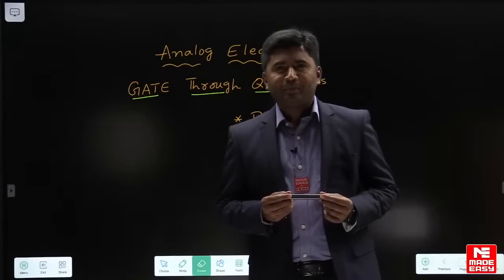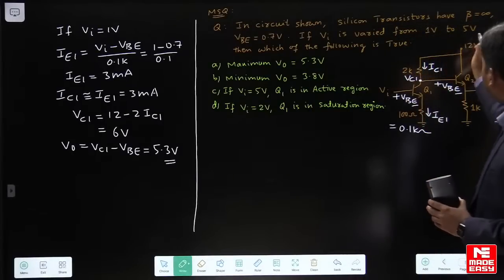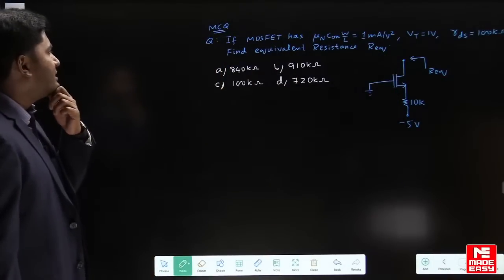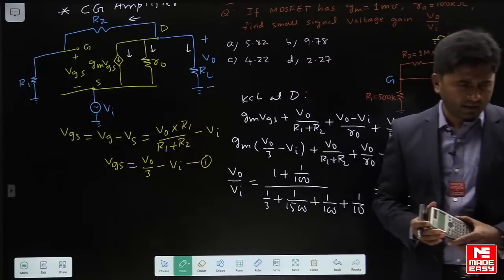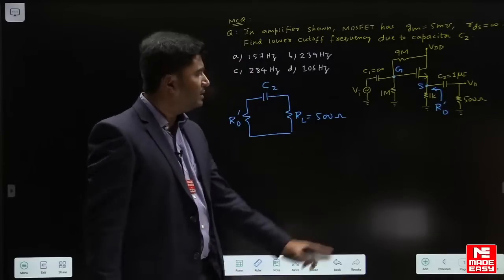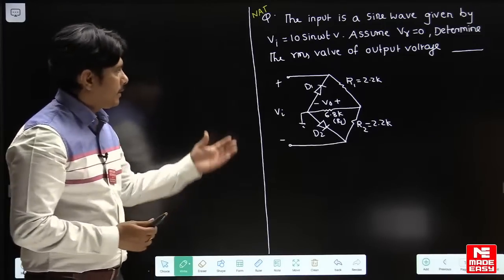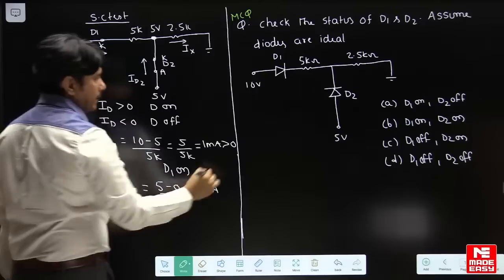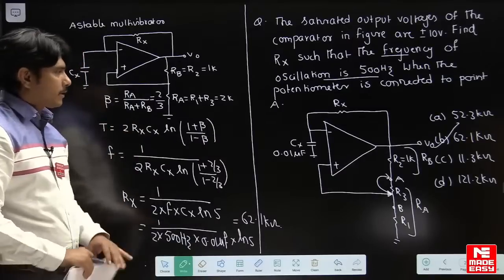GATE Through Questions (GTQ)|GATE 2023|EE+EC|Analog Electronics|Rajkumar Sir & Ifteqar Sir MADE EASY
IIT Kanpur (IITK) will be conducting the prestigious GATE 2023 Exam. The examination will be conducted in online mode during the month of February 2023.

Recently IITK has released the GATE 2023 admit cards and now the students have entered the final phase of their preparation as the exam is just round the corner,

MADE EASY (India’s best Institute for GATE & ESE), understands the cruciality of this last 20 days phase and to help the students strengthen their concepts and  formulae's, is conducting GATE Through Questions (GTQ) for GATE 2023 examination.  In this series, India’s Top Faculty members, who are MADE EASY’s senior faculties & are India’s most renowned faculties for GATE, will be discussing most important and probable questions for GATE 2023 Examination.

These questions will be highly useful for the GATE 2023 aspirants as it will provide them a detailed insight on what to expect during the examination. These sessions are highly motivating, error free and to the point from GATE 2023 examination perspective. During the revision phase, these important questions may become handy.

Major Advantages of GTQ 2023:
1. GTQ will help in improving speed, efficiency and accuracy for best performance in GATE 2023 Exam.
2. The last minute preparation will become easy and complete as the revision of GATE 2023 syllabus will be done through Quality Questions by MADE EASY Faculties.
3. It will eventually help the aspirants & students crack the GATE exam in first attempt and score top rank in GATE 2023.

In today's session Rajkumar Sir & Ifteqar Sir will cover most important questions for Analog Electronics.

Join us Live at: 06:00 PM on 23rd Jan 2023.